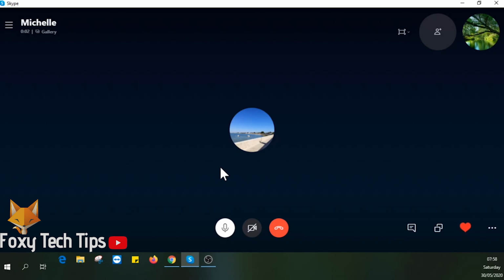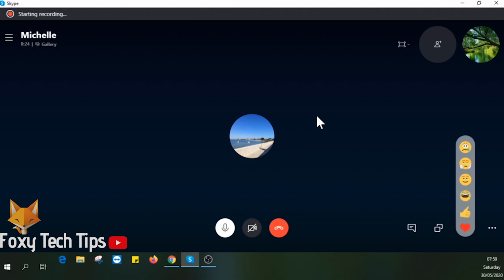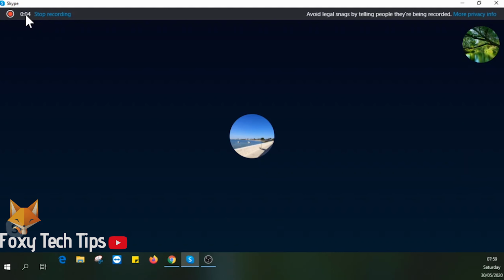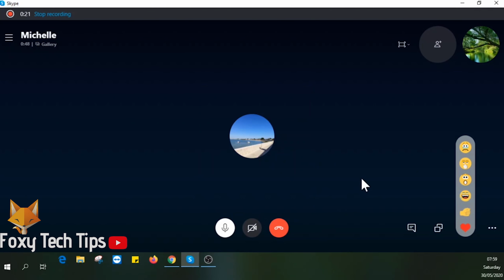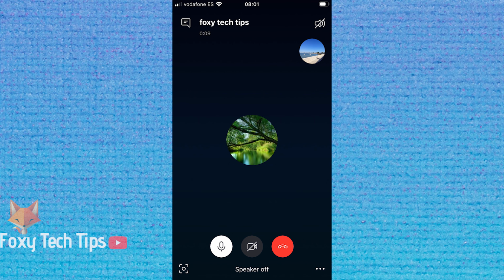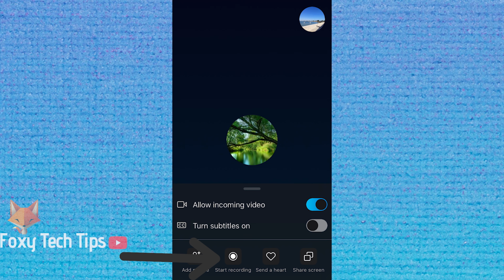How To Record Skype Calls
Easy to follow tutorial on recording your calls on Skype! This works for both video and audio calls and you can do it on both desktop skype and mobile Skype! Learn how to start recording and saving your Skype calls now!

Steps:

On desktop:

- when you are currently in a call, click the 3 dots button from the bottom right-hand corner of the screen and then select ‘start recording’.

- Recording of the call will start immediately, it will let every other user in the call know that you have started recording.

- The recording will finish when you stop the call, or you can manually stop it by clicking ‘stop recording’.

- When the recording has finished, the video file will be available for everyone to watch and download inside the chat.

To start recording your Skype call via the mobile app this is what you do:

- During the call, tap the 3 dots button at the bottom right.

- Now select ‘start recording’ from the options.

- When the recording is finished or you end the call, the video containing the call will be saved in the chat.